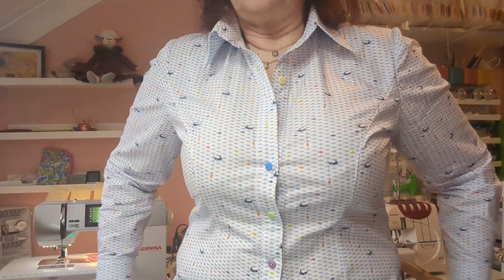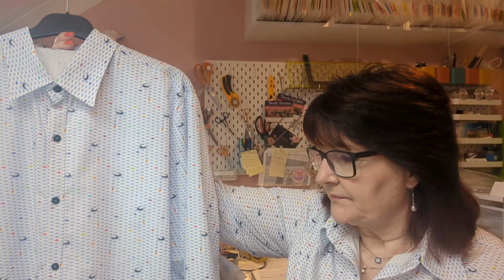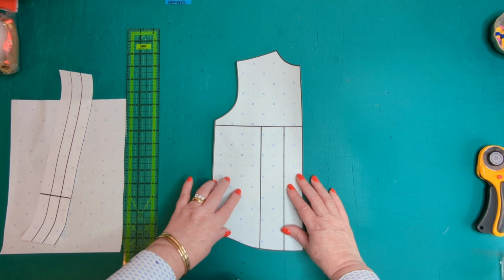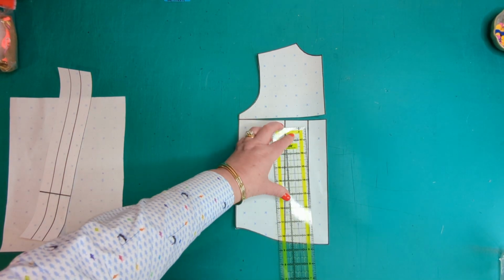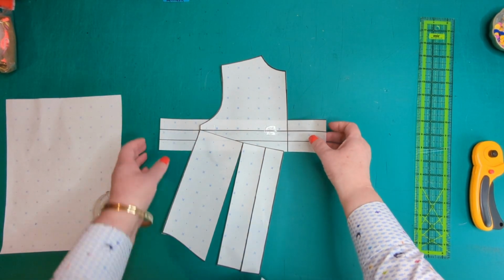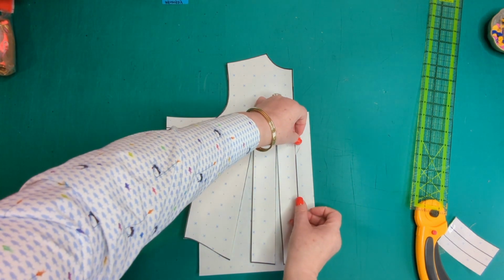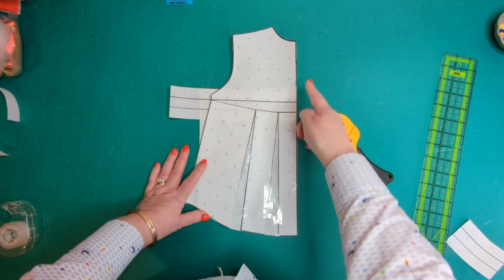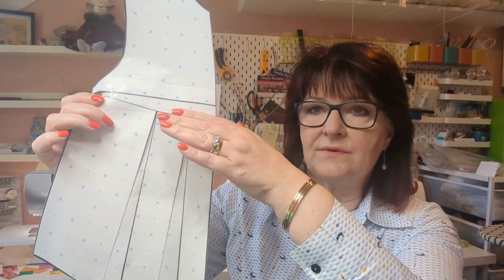Matching Shirts for Christmas | Perfect Fit Tummy Adjustment | fridaysew Vlog #14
Miracle of miracles I finished sewing my husband's shirt, McCall's M6044 in time for Christmas.  It was a sewing project I've been working on, leading up to Christmas, hoping he wouldn't realise what I was doing. See his reaction at the end of the video when he opened it on Christmas day. He was surprised, so all that worrying I did thinking he'd guess that I was sewing him a shirt was unfounded.

The tummy adjustment I made was simple and easy.  It worked really well considering I guessed the increase.  It's so easy to do and works well on both men's and women's shirts.

Patterns Mentioned
McCall's M6044

Ever Decreasing Circles - Howard and Hilda - two characters in a 1984 British sitcom who were a little strange!  Joined at the hip and always wore the same jumpers.  Hilarious tv.

00:00 Intro
00:18 M6044 Christmas Shirt
01:58 B5526 My Shirt
02:45 Tummy Adjustment
04:36 Tummy Adustment Video
13:44 Front Bands
15:09 Christmas Dec Update
16:24 Sewing Plans
16:56 The Unwrapping